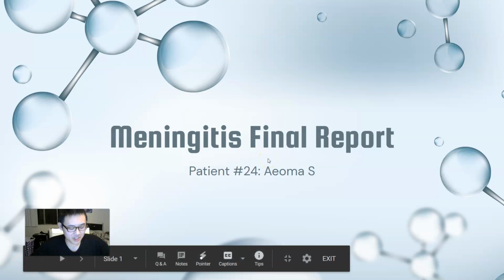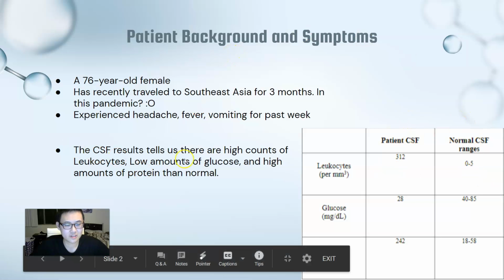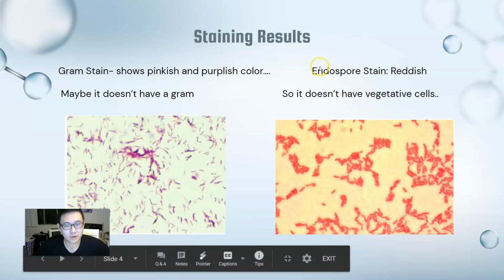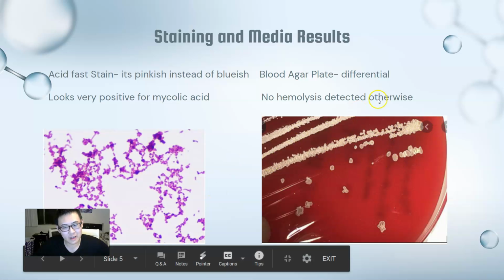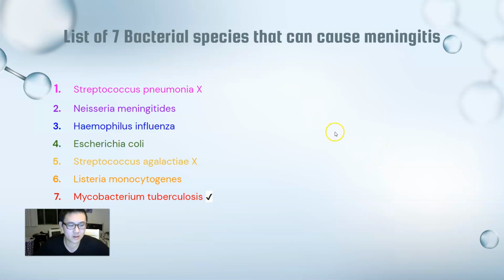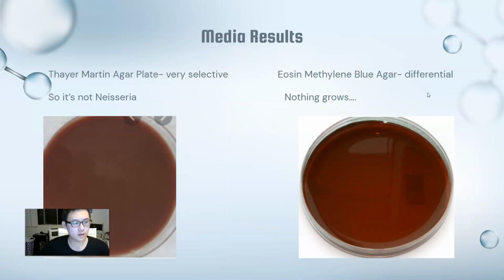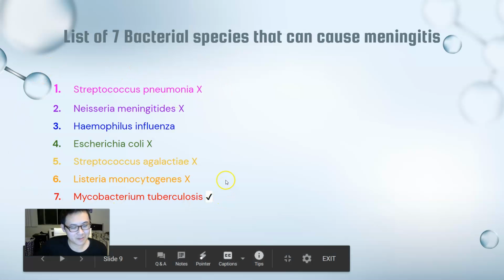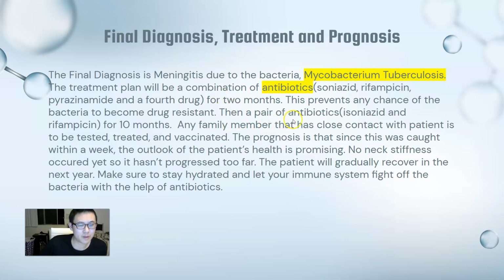Meningitis Final Report